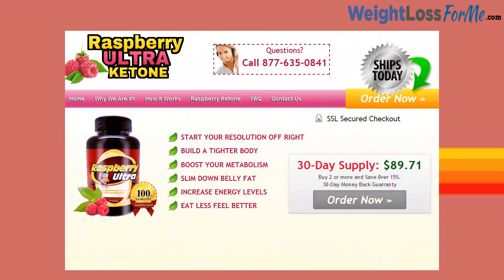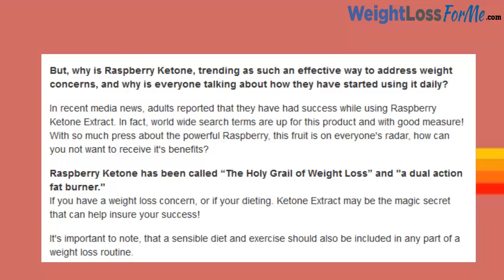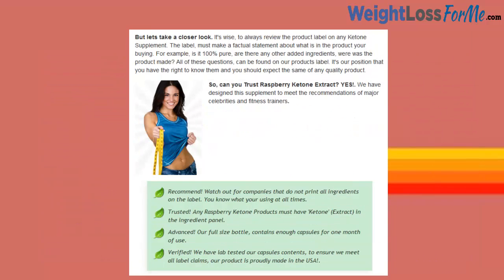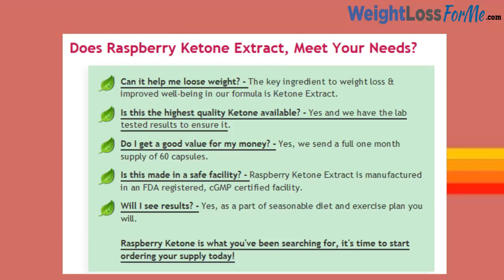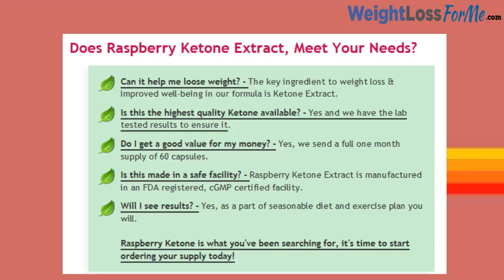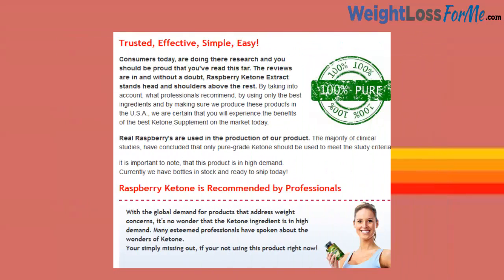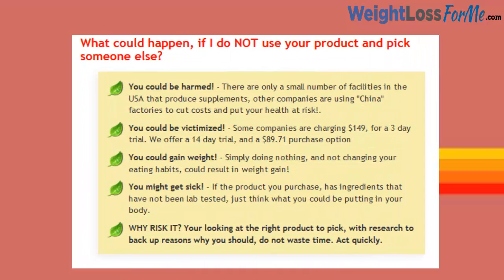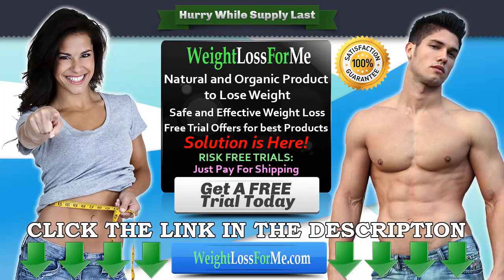Raspberry Ketone Ultra - Loss Your Weight Now